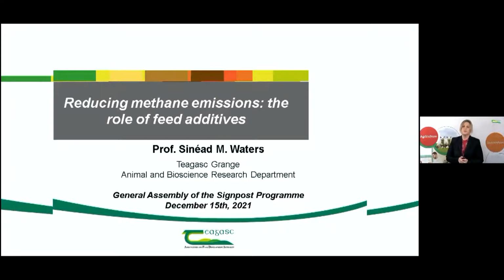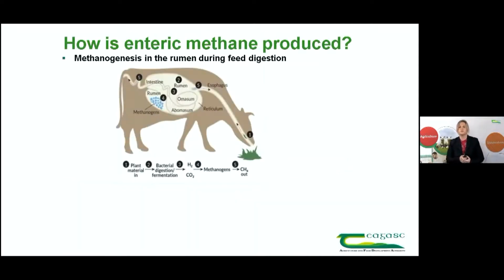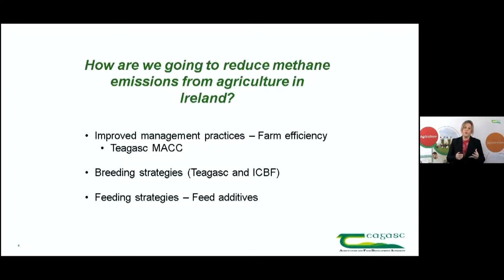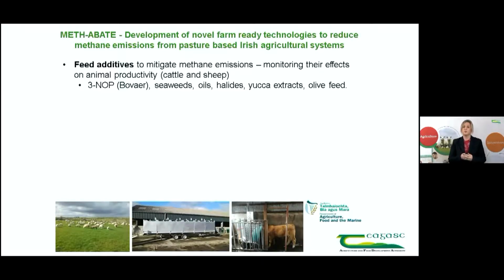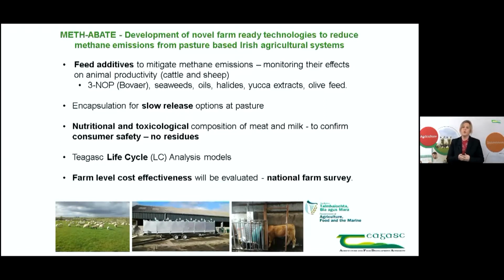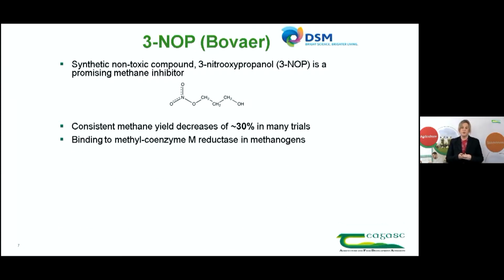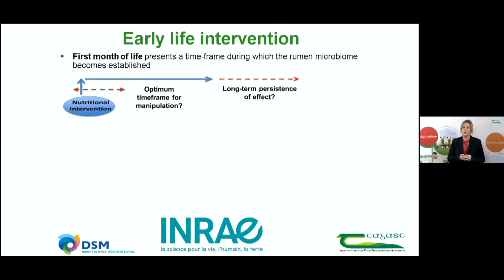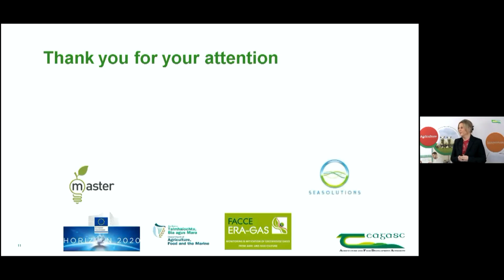Signpost General Assembly 2021 - The role of feed additives in reducing methane emissions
The Signpost General Assembly took place virtually on 15 December 2021. The event provided an insight into the roadmap for Irish Agriculture to achieve the targets set out in the Climate Action Plan 2021. The third session focused on Let’s Talk About Carbon Storage and Methane and featured a number of Teagasc researchers and specialists, as well as a speaker from IDELE, France.

Professor Sinead Waters, Teagasc presented on the role of feed additives in reducing methane emissions. To summarise the presentations, Methane is a potent agricultural GHG. There are national and international commitments to significantly reduce methane emissions. Promising feed additives being assessed under a systematic approach, for methane mitigation potential.